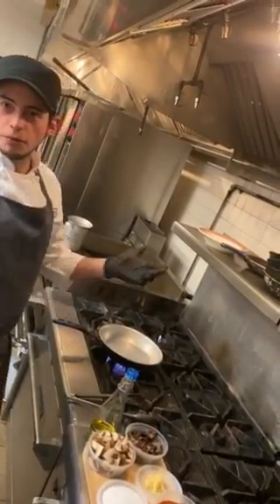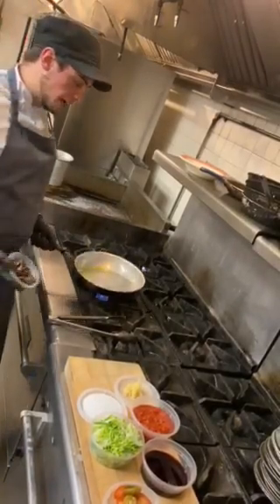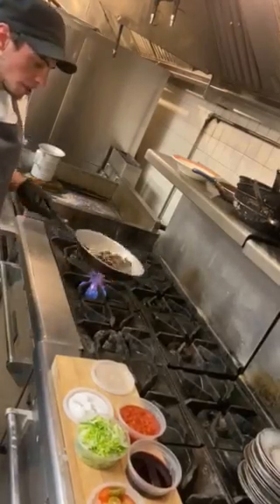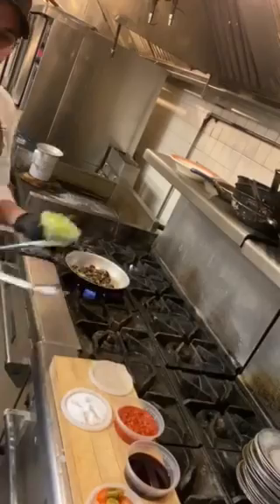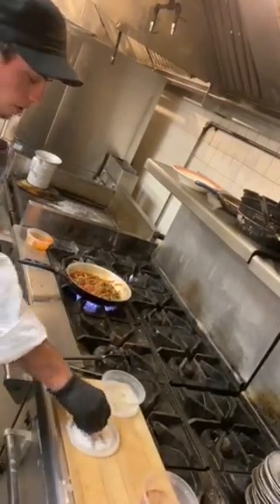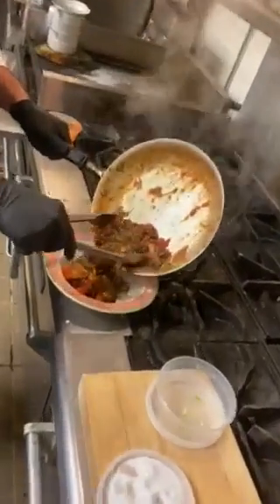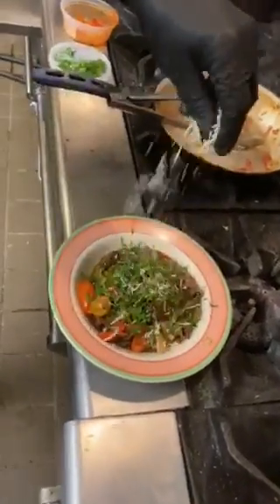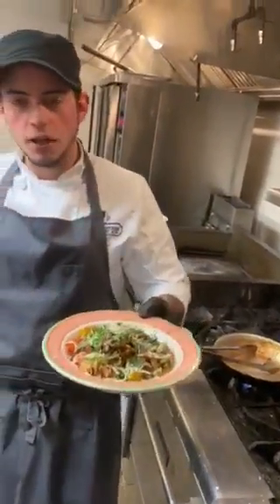Mushroom and Cabbage Ragout Instructional Video by Chef Cooper of Linx Tavern Ocean Edge Brewster MA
In this video, Chef Cooper of Linx Tavern, Ocean Edge Resort and Golf Club on Cape Cod shows us how to make a light and flavorful Mushroom & Cabbage Ragout at home.

Ocean Edge Resort & Golf Club, a Private Club and Four Diamond Resort located on beautiful Cape Cod. The Club caters to a select Membership accustomed to the finest amenities and services that only Ocean Edge can provide. Enjoy the "Freedom to Join In" and be part of the community that Club Membership, Ocean Edge and Cape Cod has to offer.